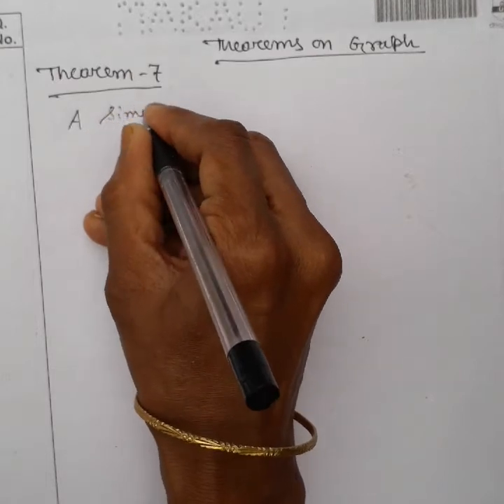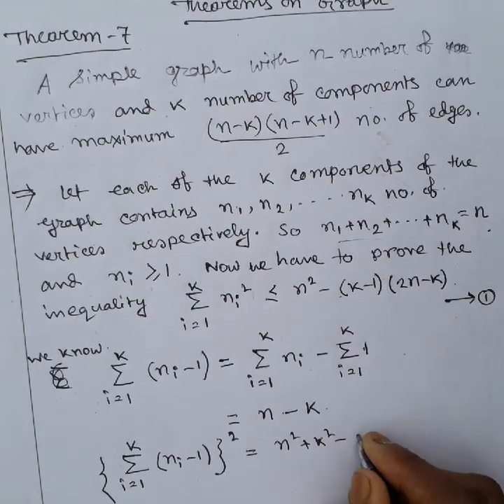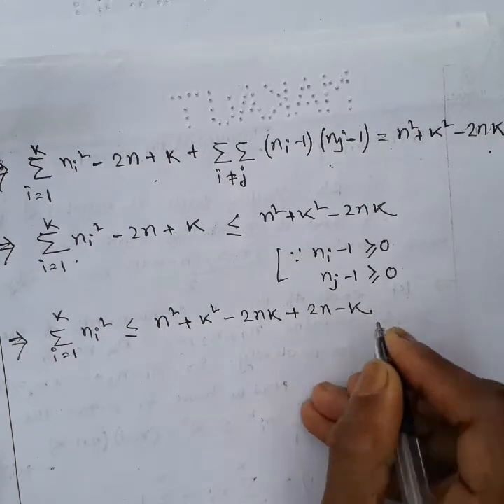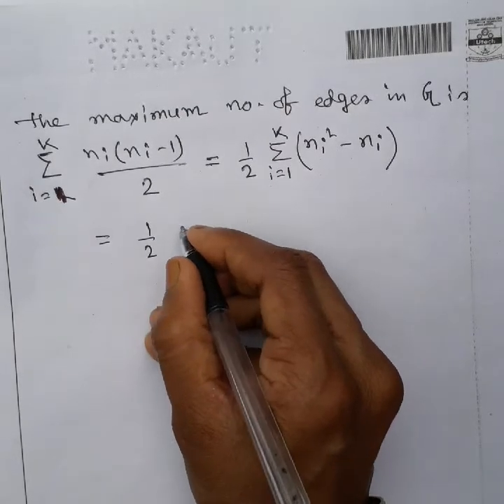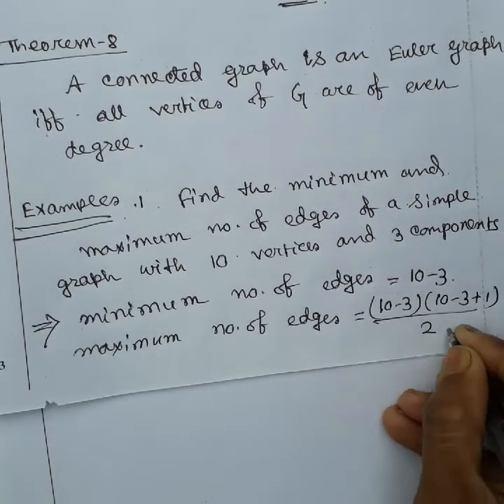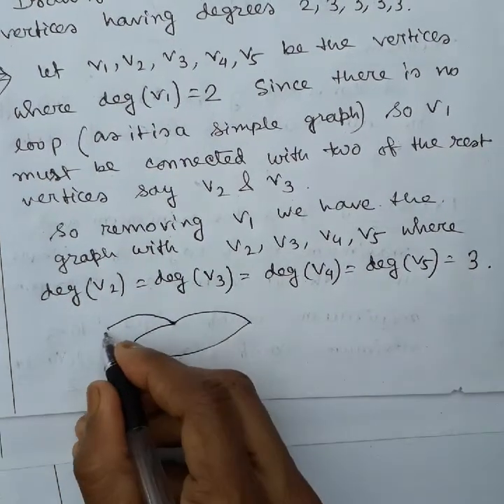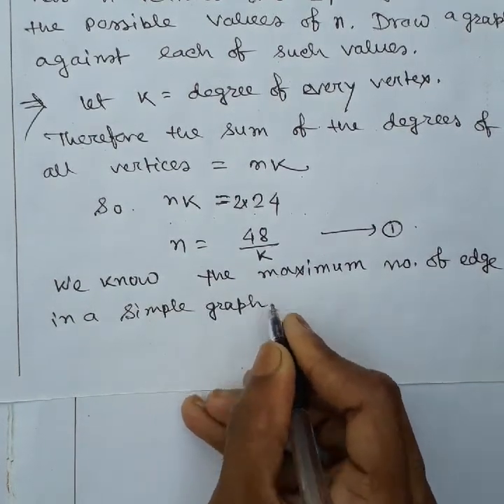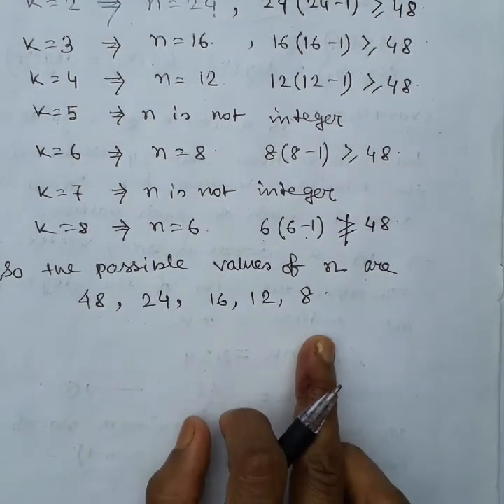Discrete Mathematics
Theorems on Graph by Sarama Malik Das Assistant Professor of Mathematics